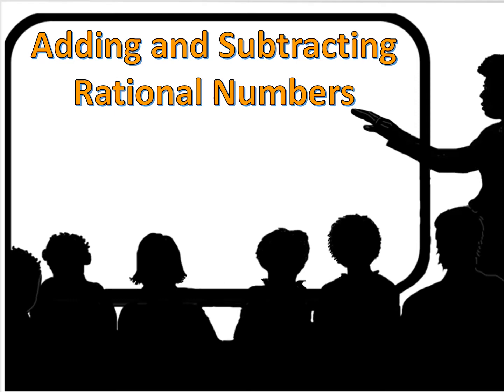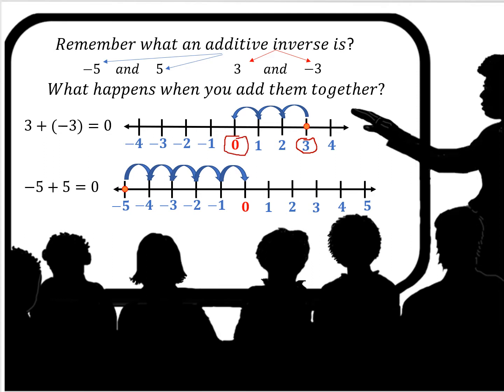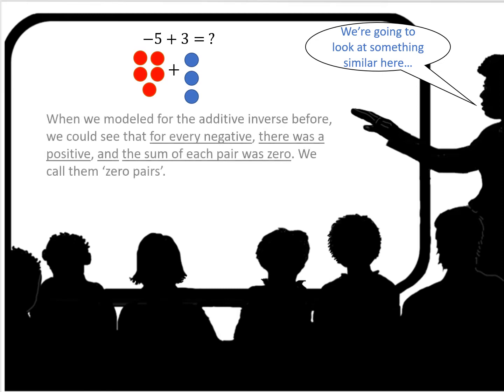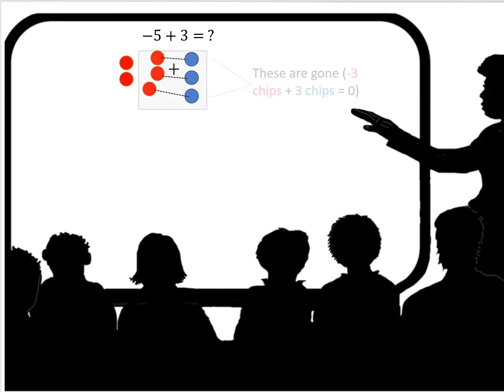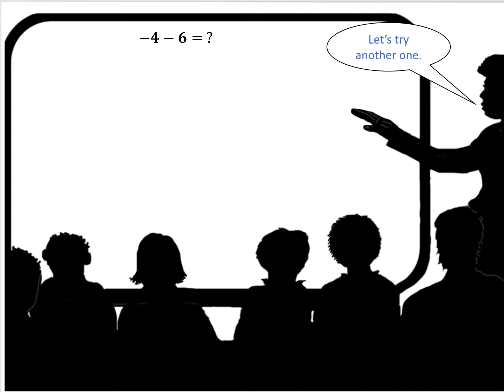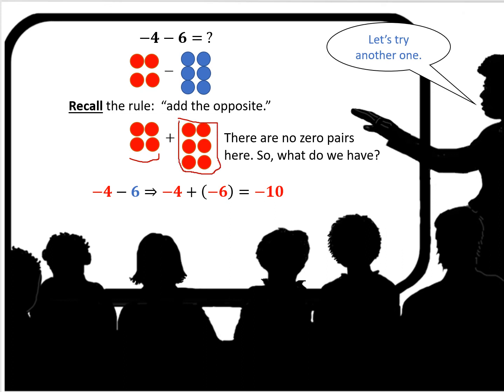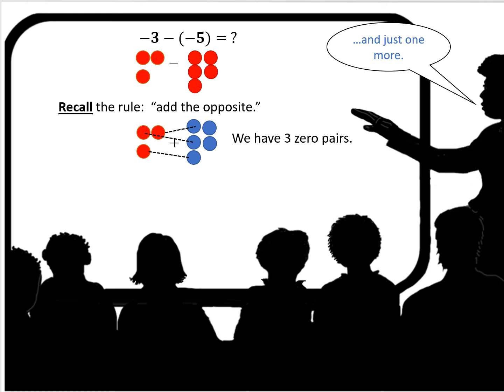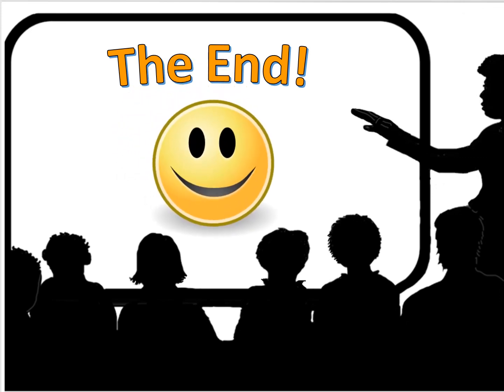Adding and Subtracting Rational Numbers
This is a mathematics instructional video aligned with CCSS.MATH.CONTENT.7.NS.A.1.D
Apply properties of operations as strategies to add and subtract rational numbers.